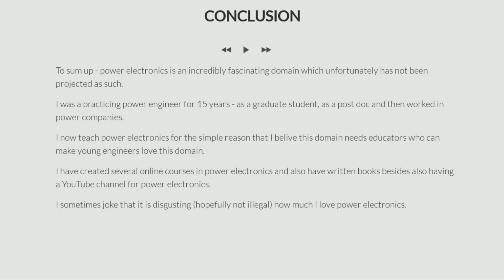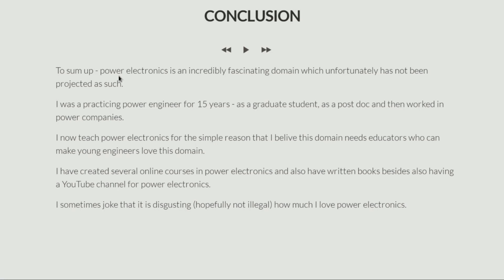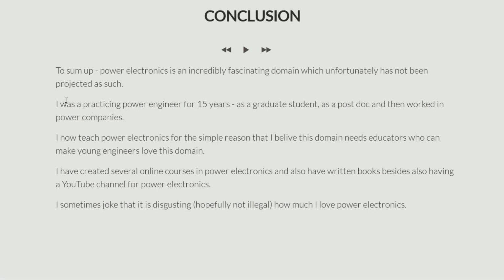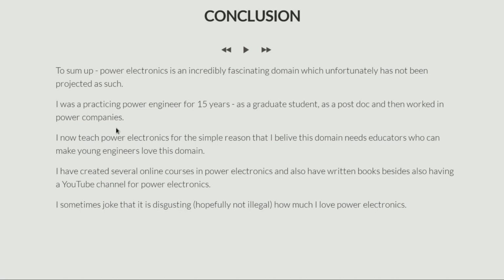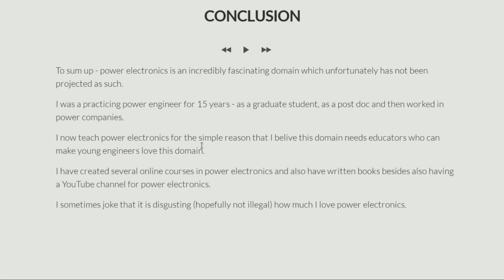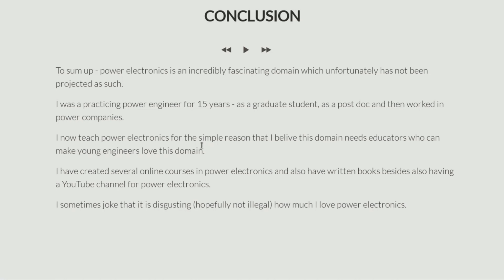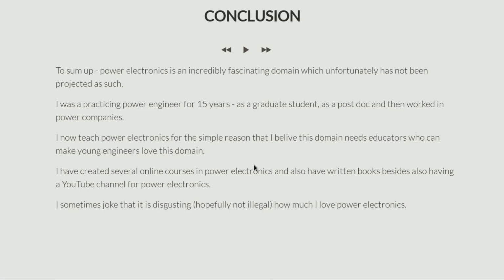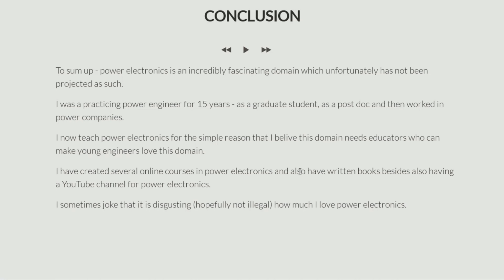Conclusion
In this video, I conclude on the course.